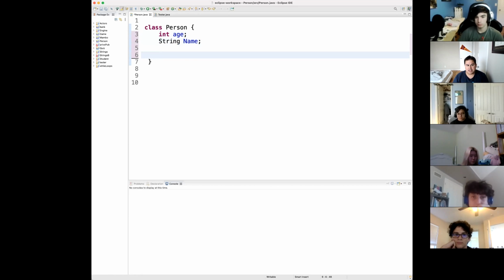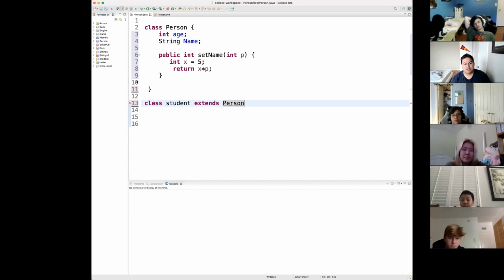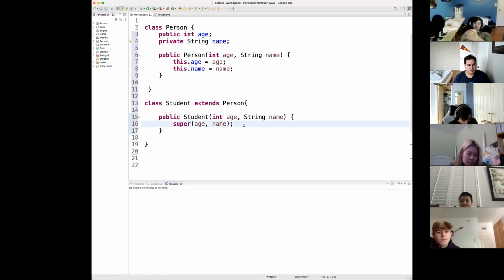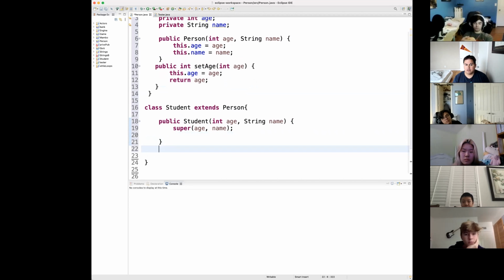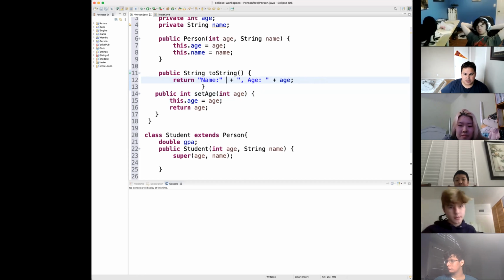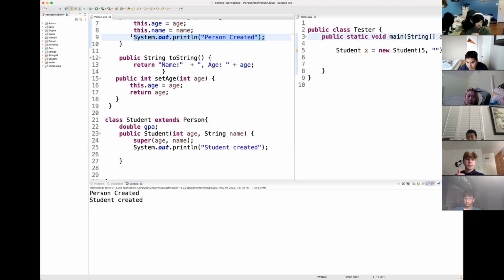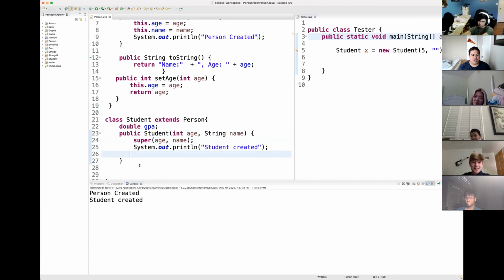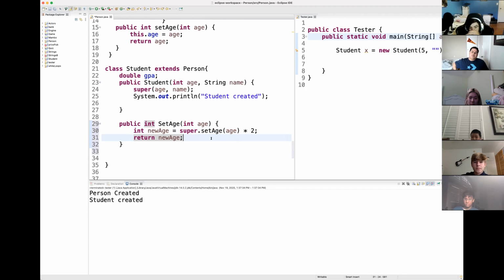Thanksgiving assignment block B